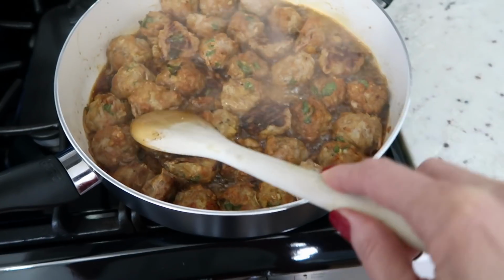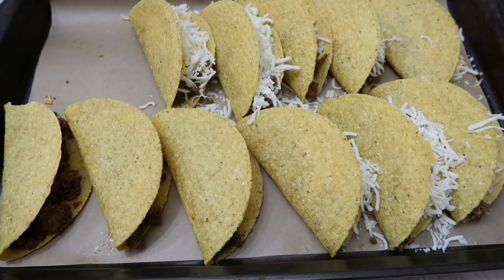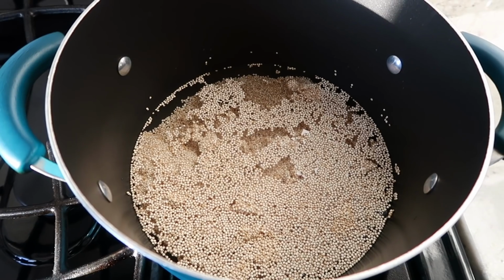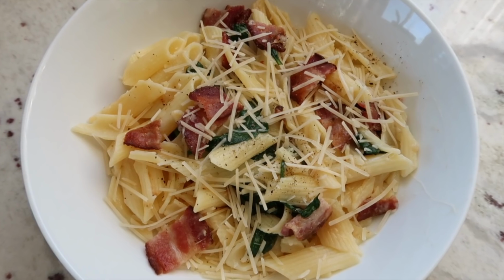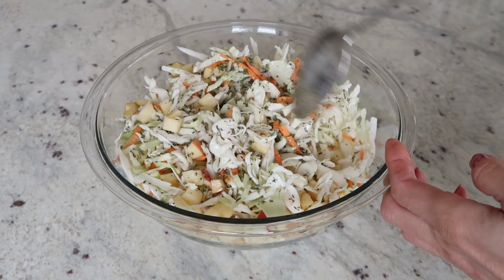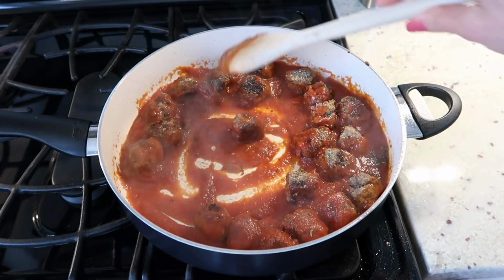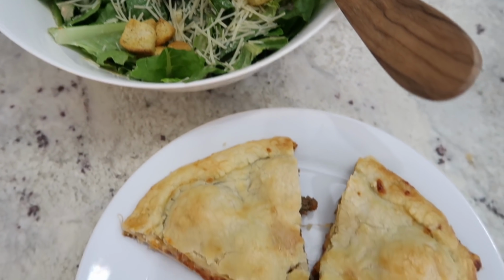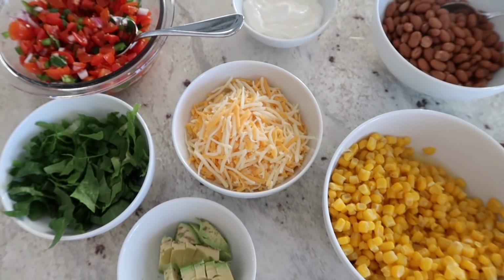7 Dinner Ideas | What's for Dinner? | Cooking at Home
I hope you all are healthy and safe. I wanted to post the video that I had planned to post this week. I know this is a really tough time and some of us are looking for something other than the news to watch right now so I hope you enjoy these seven dinner ideas.

Favorite Kitchen Items Used:
Large Skillet (non-toxic and non-stick)
Rice Cooker
Parchment paper sheets

Butcher Box (where I get my organic chicken, grass fed & grass finished beef, wild caught salmon and heritage bred pork)

Eat at Home (a great source for meal plans, recipes and grocery list):